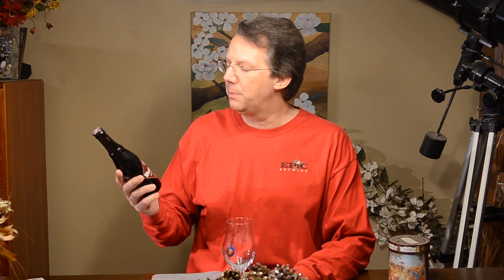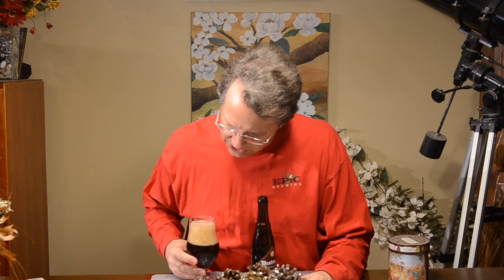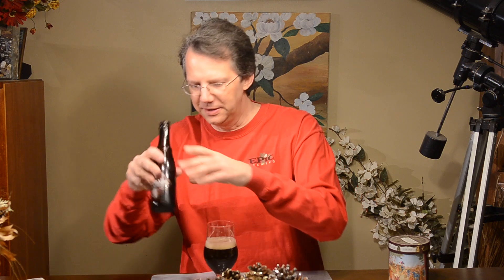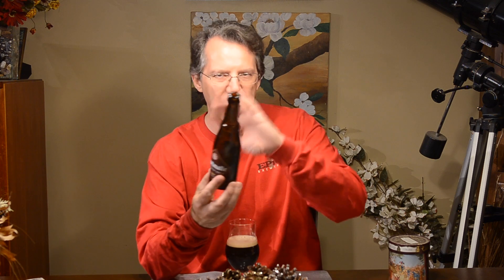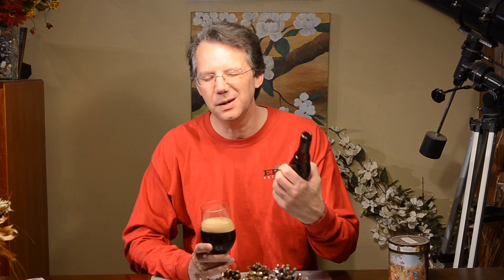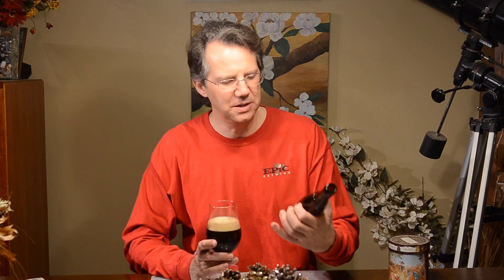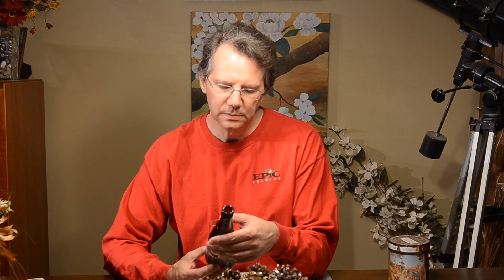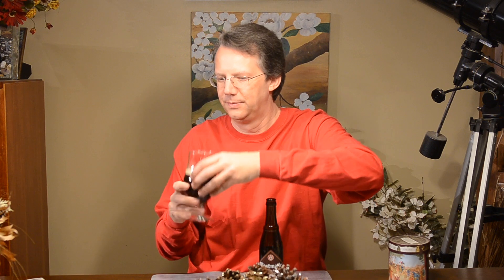Brouwerij Westmalle Trappist Dubbel Review - Westmalle Brewery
Brouwerij Westmalle Trappist Dubbel review from Channel Dad Bryon Lape. The Trappist Dubbel style is known for its deep brown color, high alcohol, and sugar beet sweetness. First brewed in the Westmalle Abbey in 1856 and this is the one that started the style. Dark fruit notes are also present with mild spice from the yeast.

The Westmalle brewery grew from the Abbey of the same name to service the public demand for their fantastic beers. Enjoy this Belgian craft beer review from Channel Dad Bryon Lape and make suggestions of beers you would like to see reviewed in the comments.